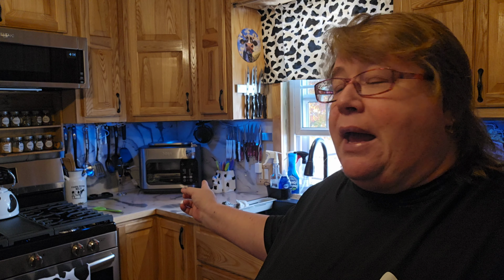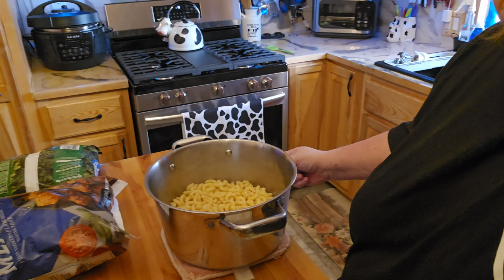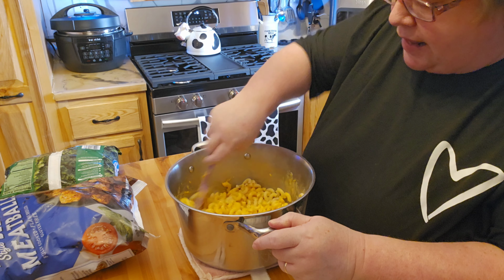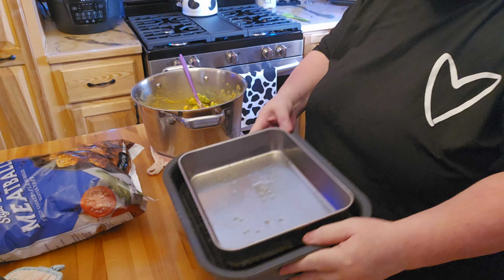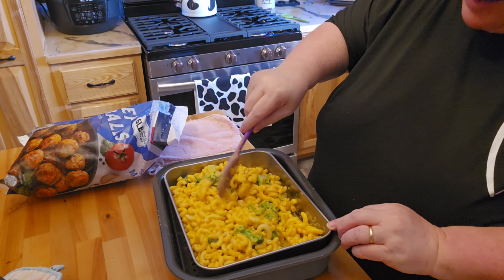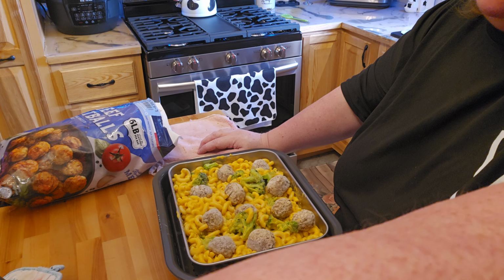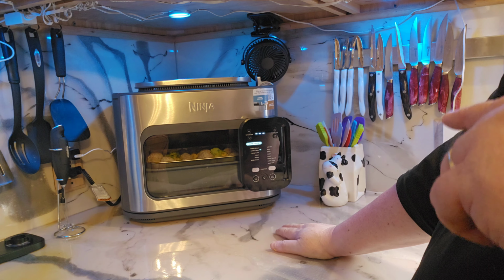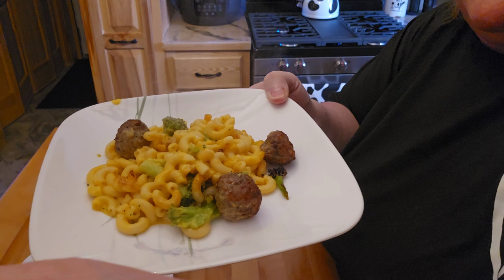Don't Settle for Boring Meatballs! Try This Broccoli Mac and Cheese Ninja Combi Twist!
Upgrade your meatball game with this delicious Broccoli Mac and Cheese Ninja Combi Twist! It's fast, yummy, and a perfect twist on a classic dish.
Next time I will add the 16 of the cheddar cheese that I get from the #10 cans.  Still add some milk, spices and maybe even more meatballs for Marks part for lunch I loved adding the broccoli and I can see even adding more of that next time also and yes there will be a next time.
Glad to see you all here I know I have been MIA for about 3 weeks hopefully I wont be gone as long till the next video but you can always reach out to me @
Thank you soo much for stopping by and visiting me. I truly appreciate it.  I could not do all what I do without you all and I am forever grateful for the time you give me each day to watch my videos. If there is anything you would like to see me do other than Pork or seafood let me know and if there is anything canning, dehydrating or freeze drying or just general cooking/baking I will make every attempt to do so! Thank you for stopping by have a blessed and wonderful day!
This is a 10% code off Nessa10 ForJars lids.  They work VERY well and I have had 100% seal rate!